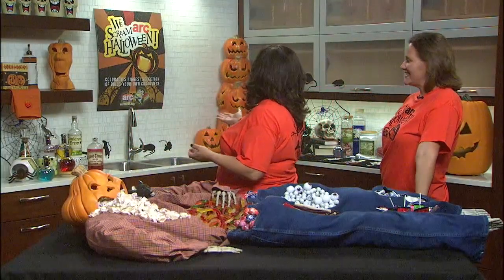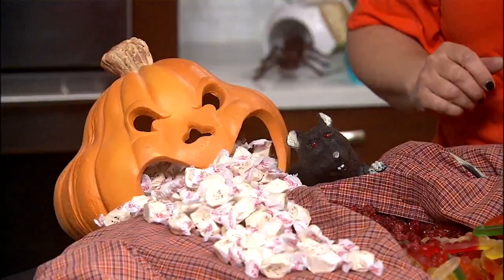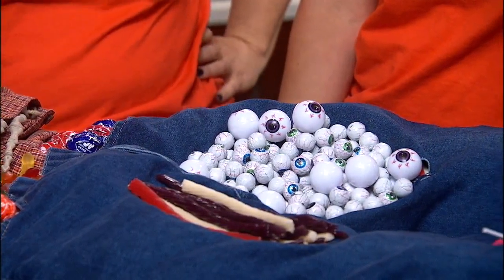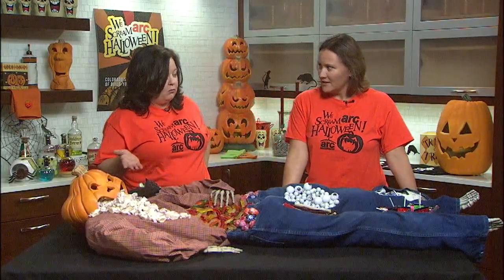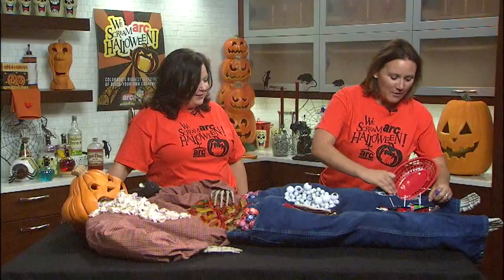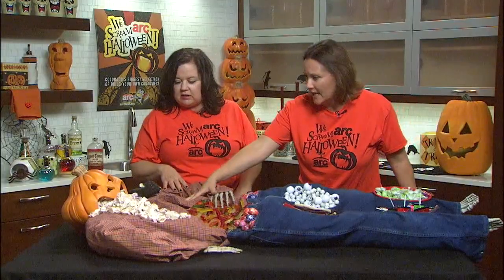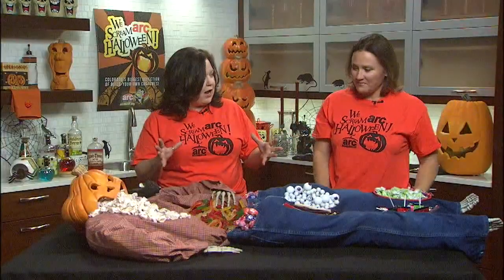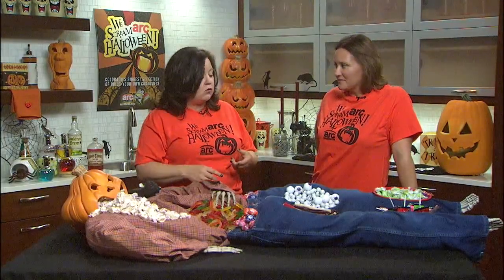Halloween How To: Build a Dead Man buffet bar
Looking for a fun way to serve food or candy at your Halloween party? Build a Dead Man buffet bar which you can change into a Candyman Buffet for kids. The ladies from ARC Thrift Store show you how.